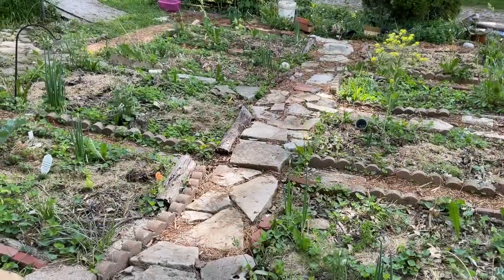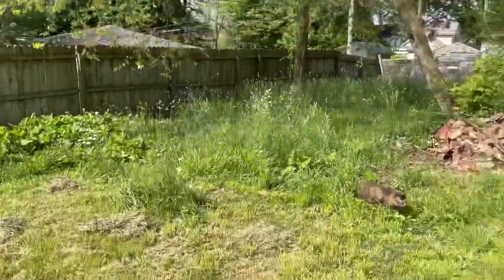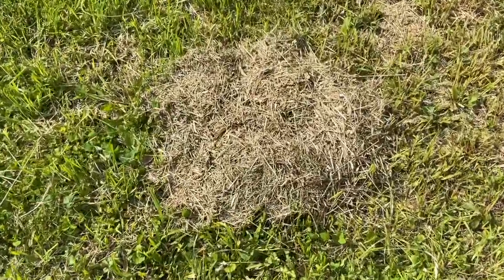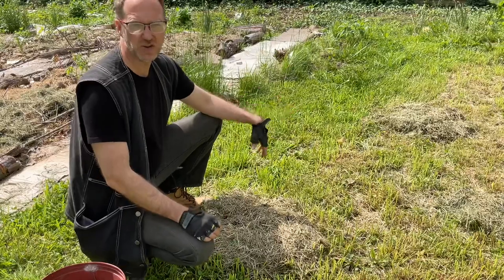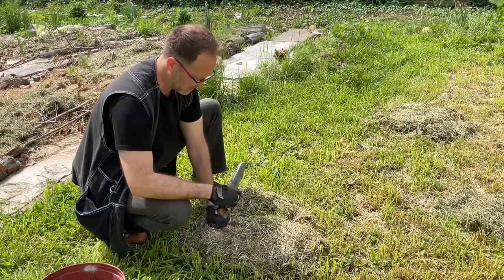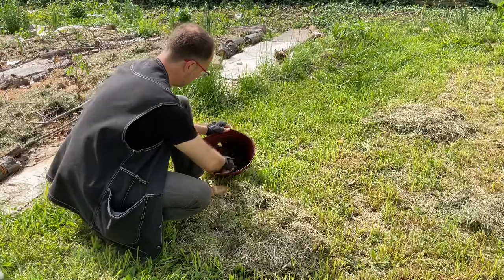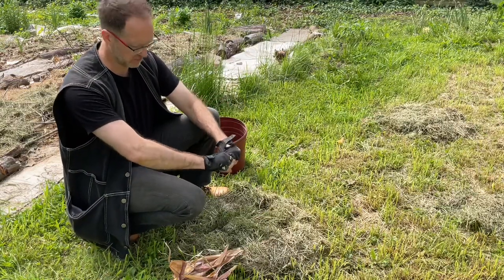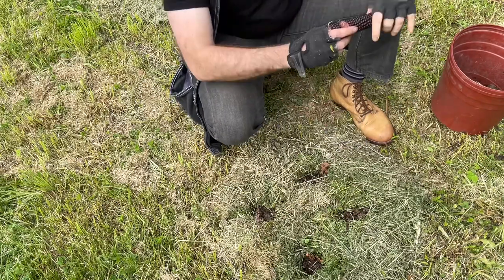Slashmulch! No Till, No poison, No Plastic, No irrigation, High Productivity Garden Preparation!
Here’s how I create new gardens without ever tilling, solarizing, spraying, or even sheet mulching, and get high yields.